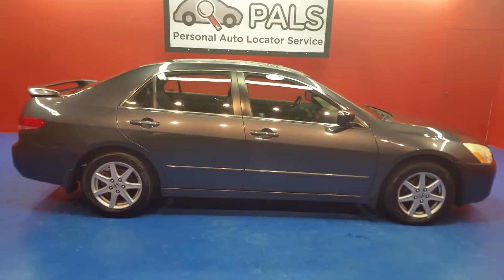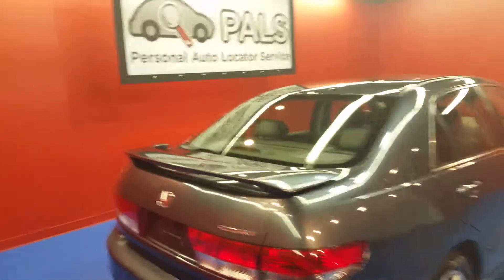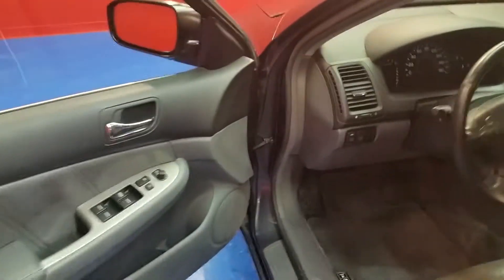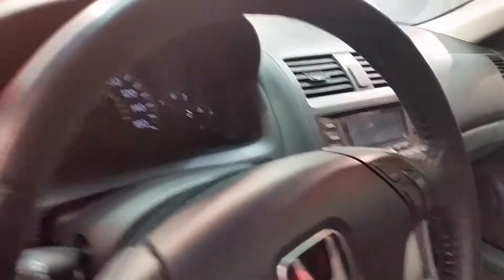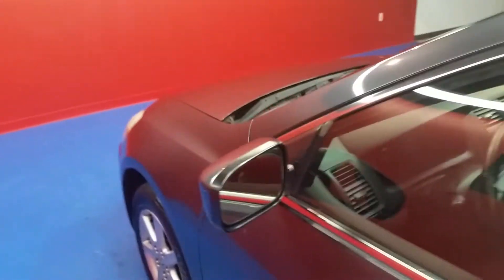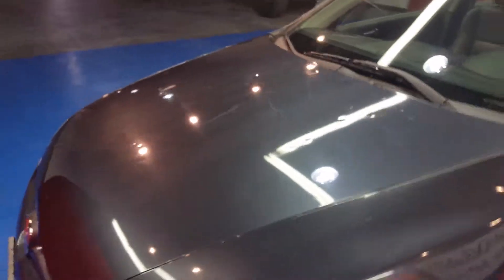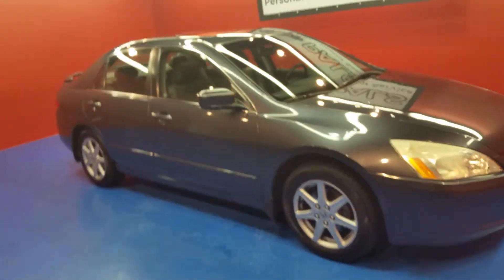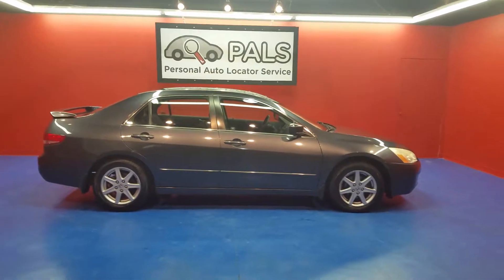2003 Honda Accord EX V-6